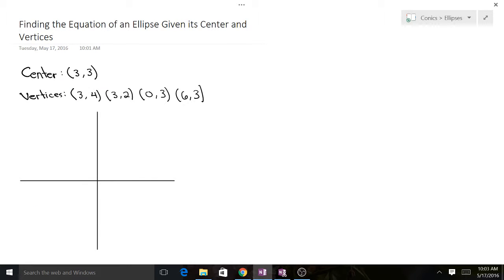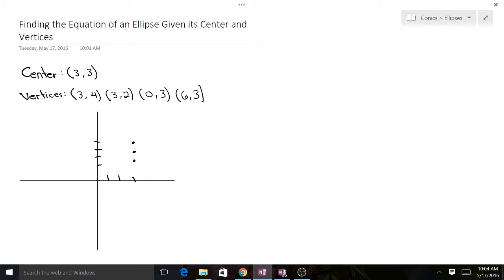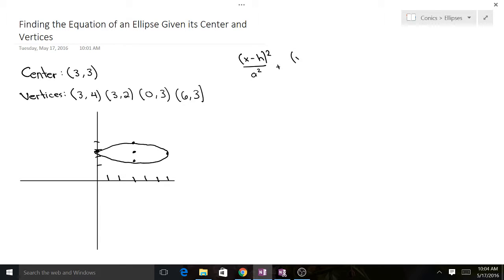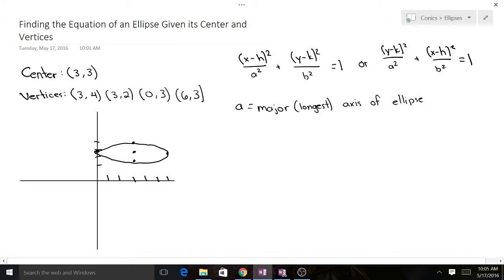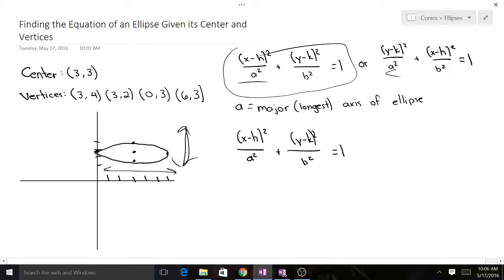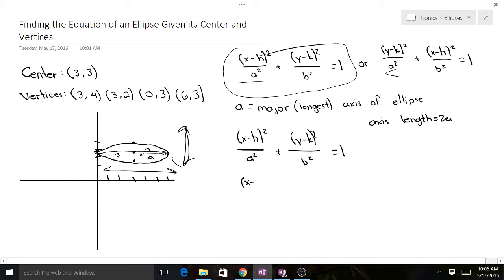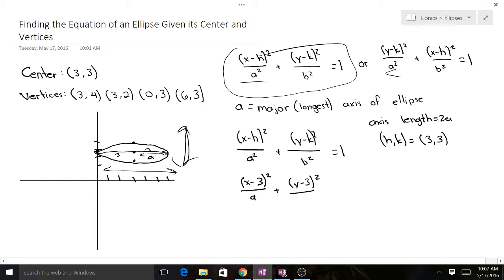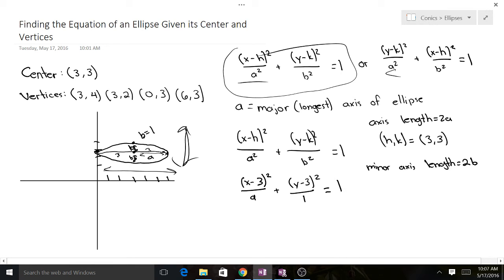Finding the Equation of an Ellipse Given its Center and Vertices